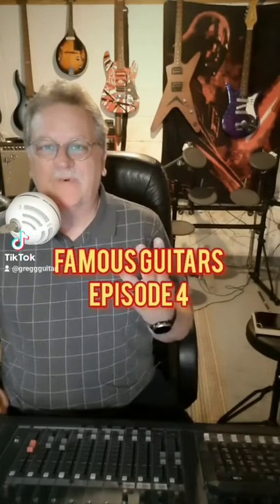Famous Guitars Episode 4. AFD Les Paul